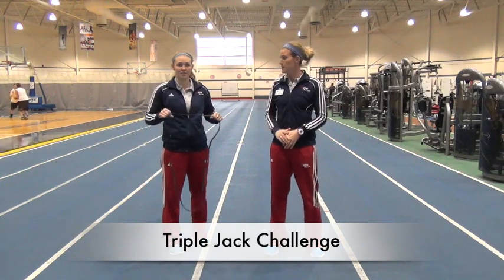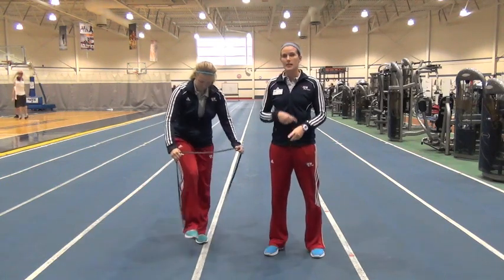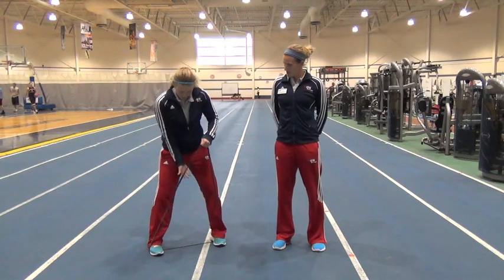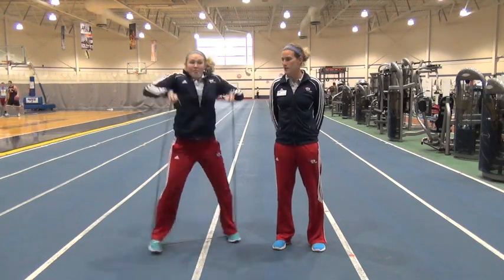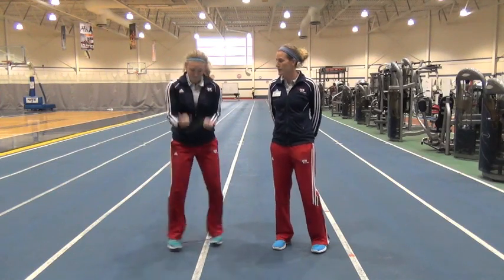Triple Jack Challenge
Exercise of the week—Triple Jack Challenge